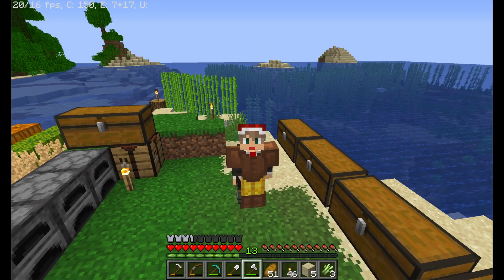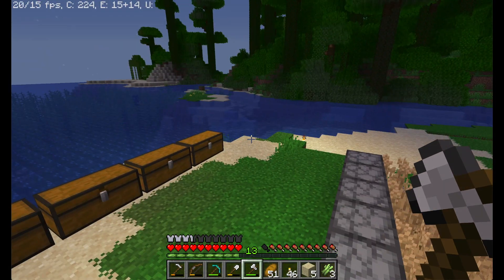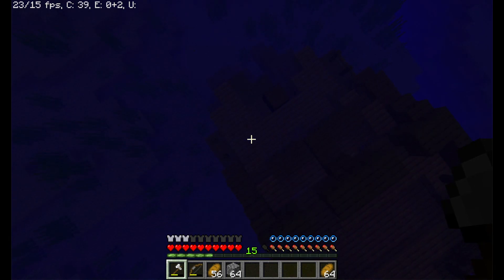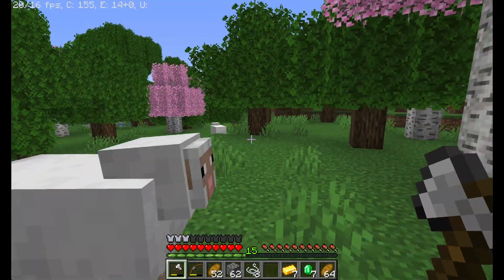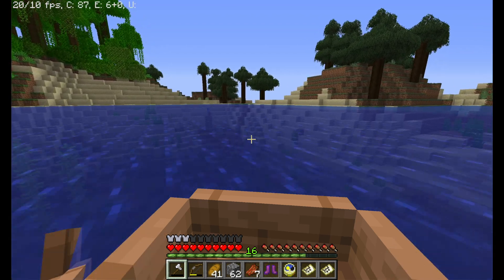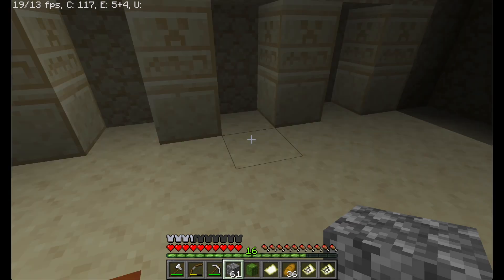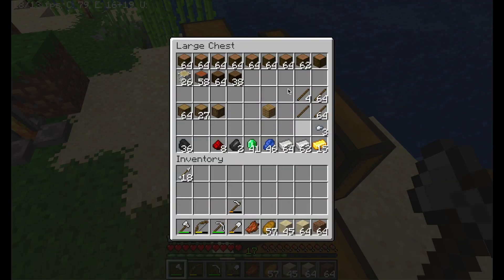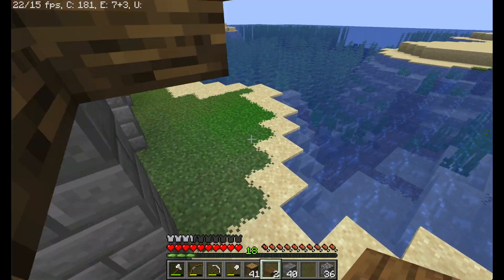Exilecraft 002 | Starter base! | Hermitcraft inspired survival lets play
It was always a dream of mine to have my own survival Minecraft world, so here is a let's play inspired by the one and only Hermitcraft. people like Grian and Mumbo always inspired me, so let me know what you think!